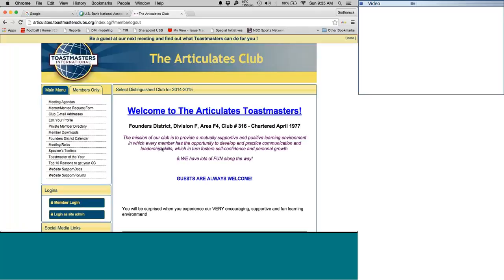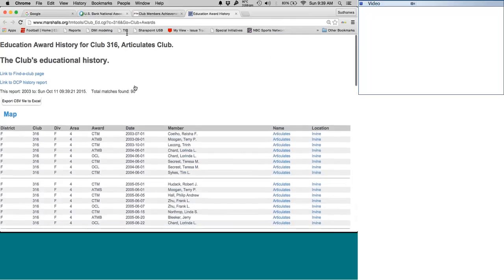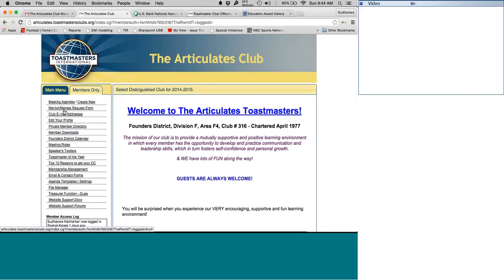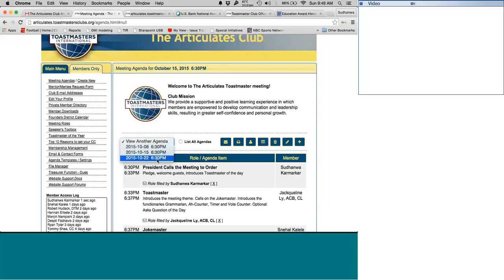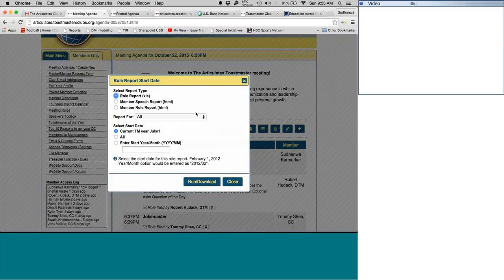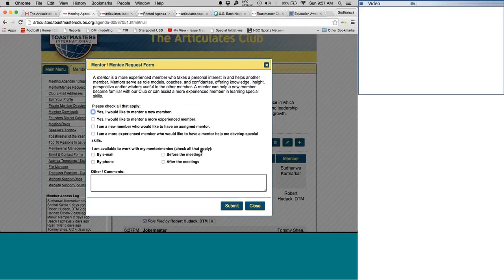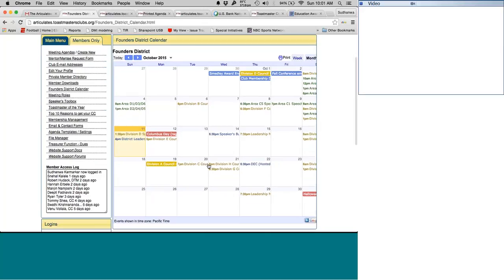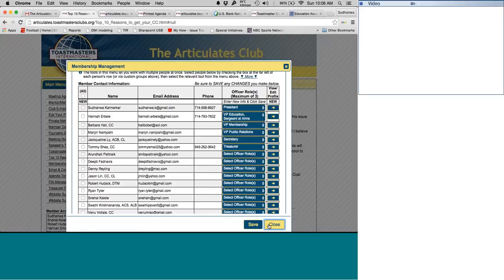The Articulates Toastmasters Club - Website Demo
This video will guide all new club members on how to use the new website. This quick 30 minute video will demo, how to setup your password, login for the first time, confirm roles, view and manage agendas, print agendas and provide an extensive overview of the website. Enjoy!